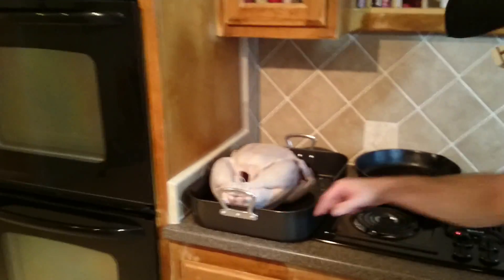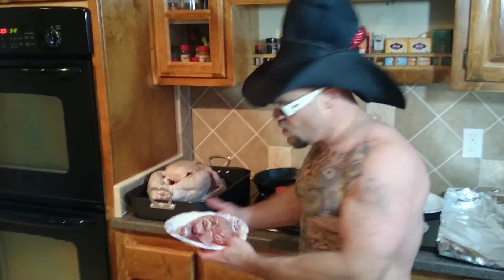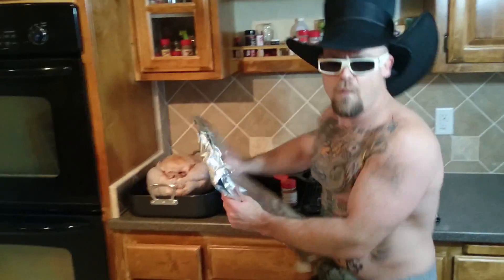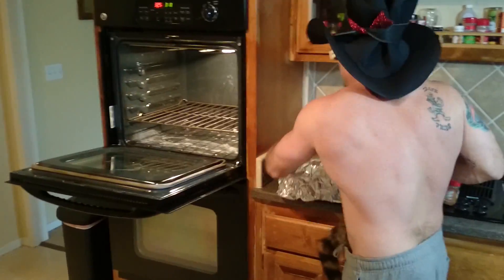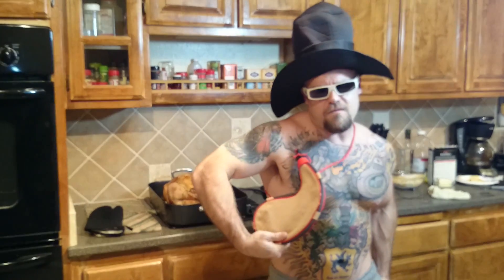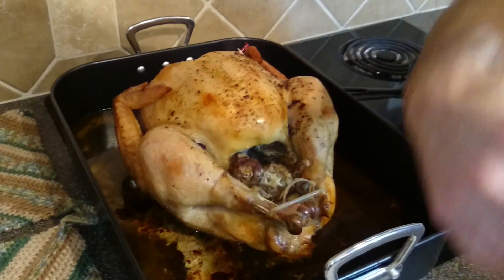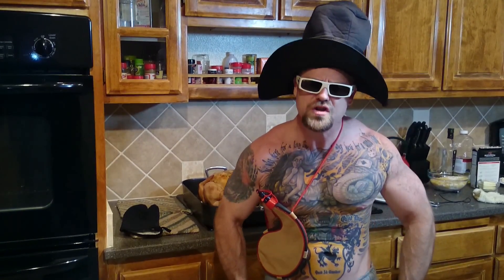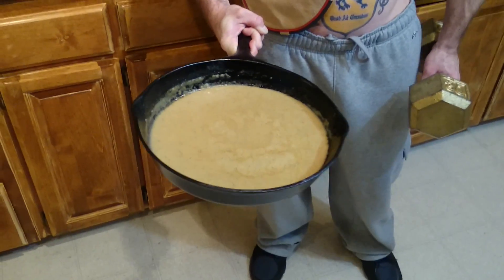Easy Turkey Recipe. Meathead Munchies as a Pilgrim cooking.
Meathead Munchies. thanksgiving turkey recipe.  Bodybuilding Entertainment.  Funny video.  Viral Video.